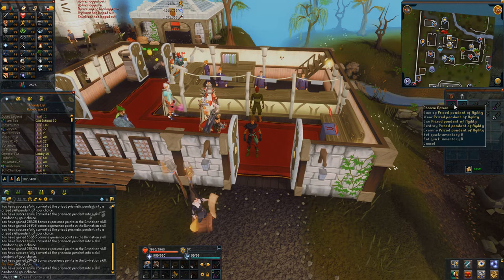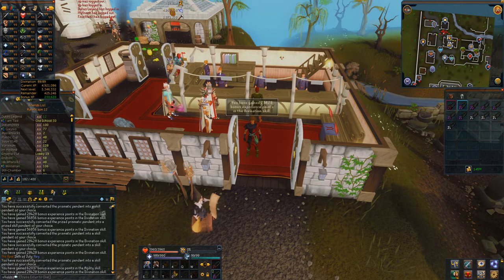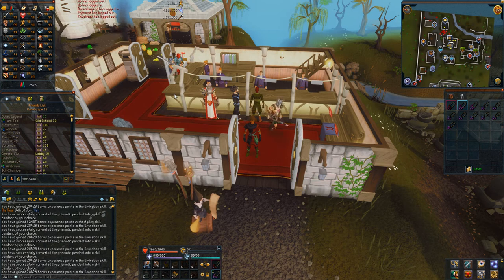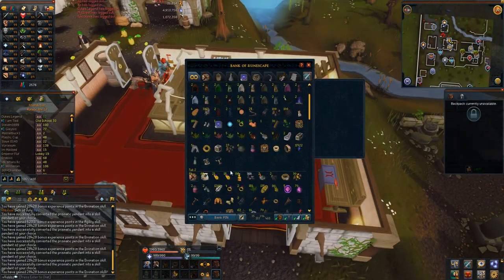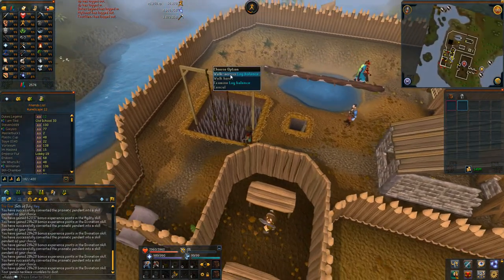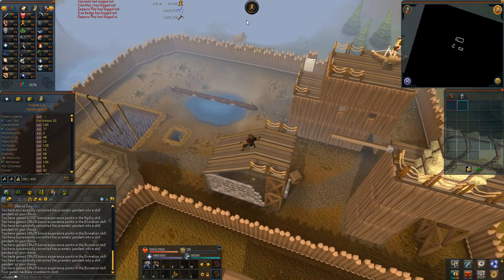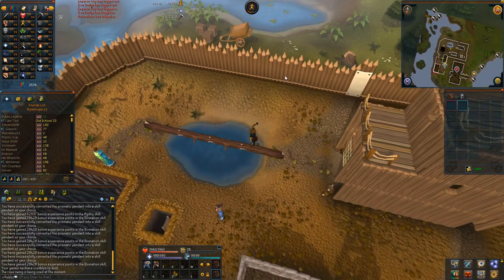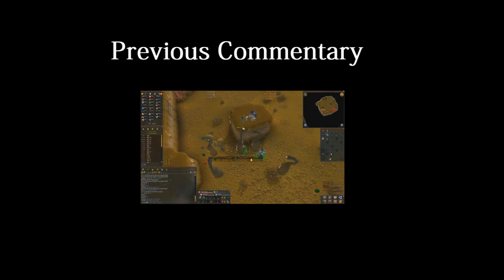Ahhh So Much Bonus XP!!!!!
Runescape 3
Runescape 3 Commentary
EOC Commentary